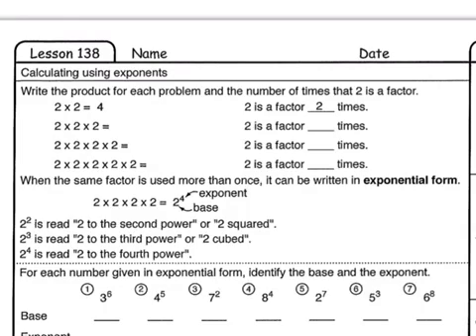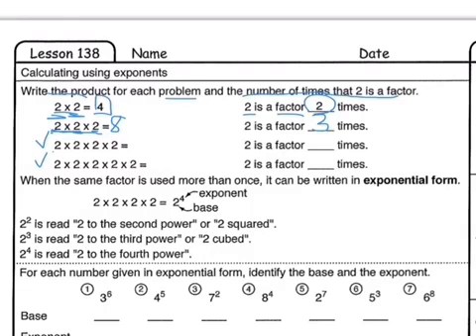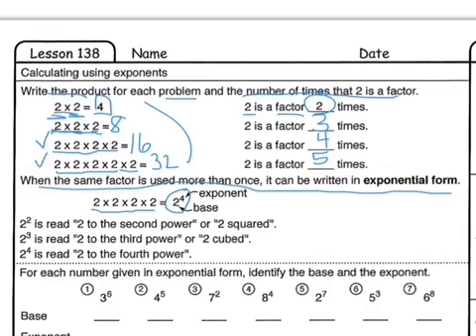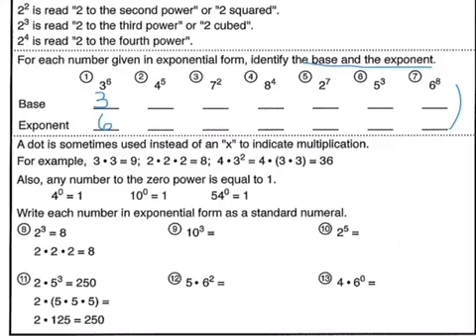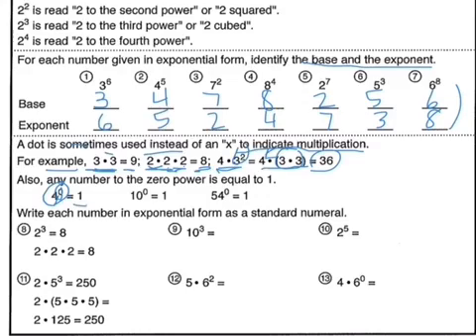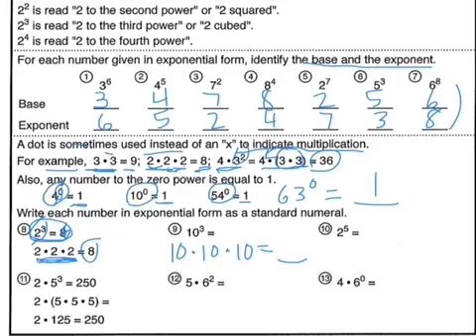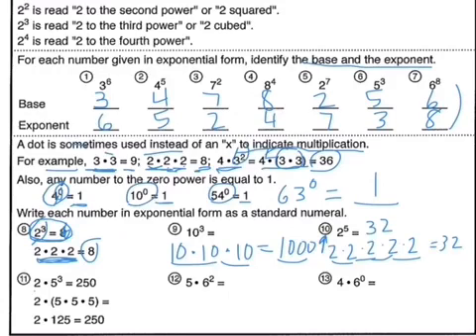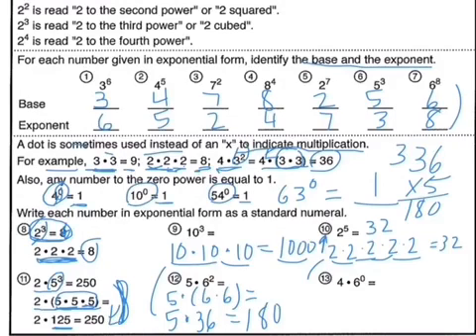Excel Math Lesson 5-138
Calculating using exponents. Tim Bedley instructor.